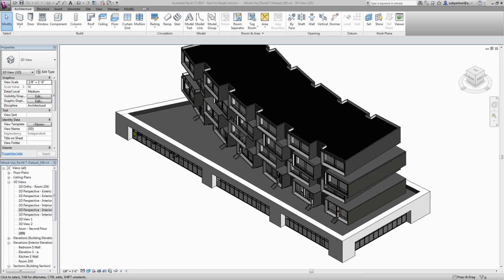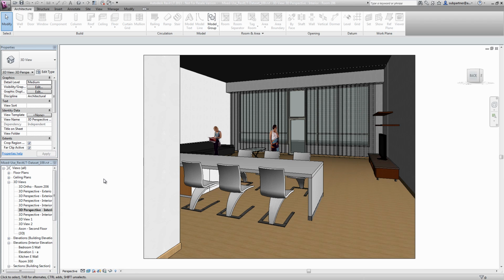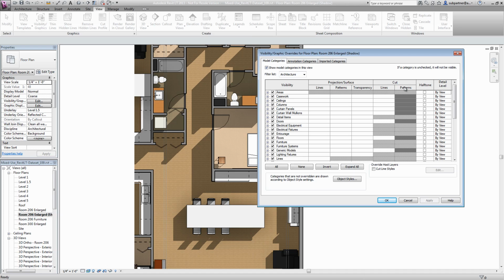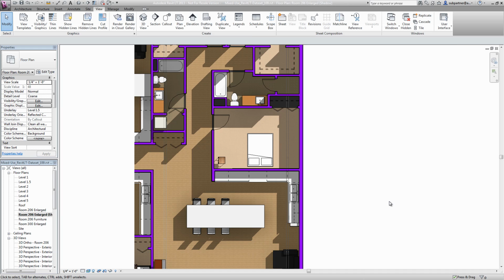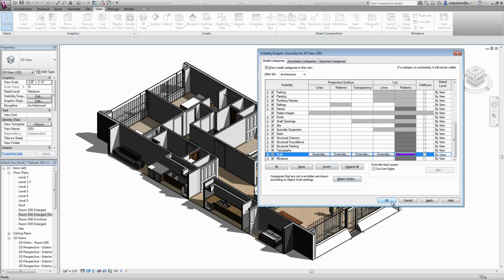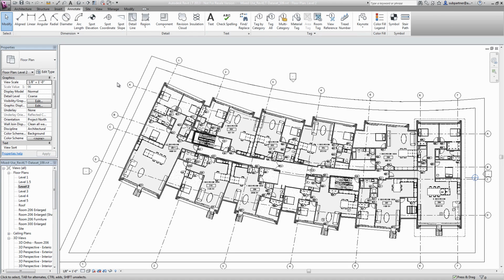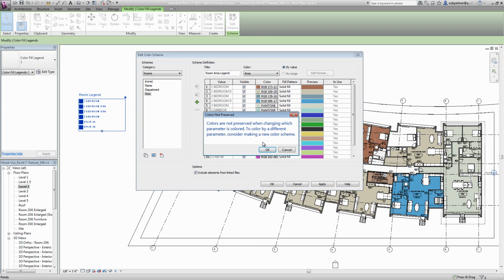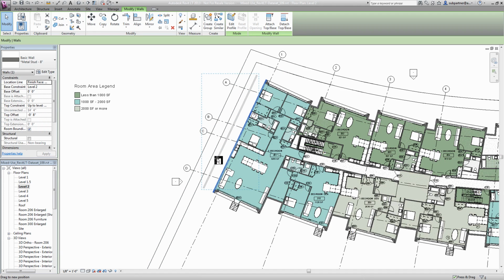Revit LT Demonstration Presentation